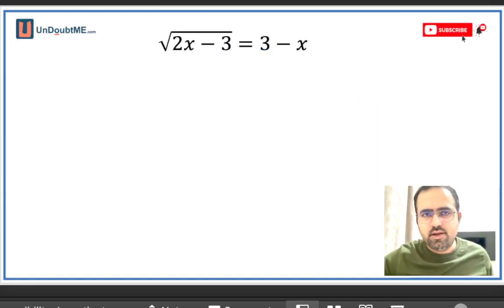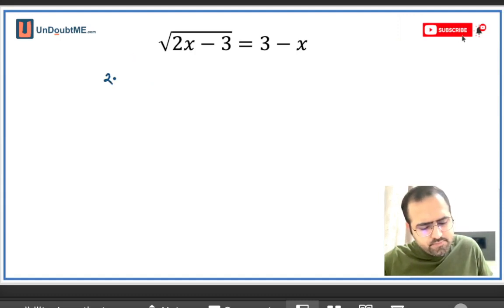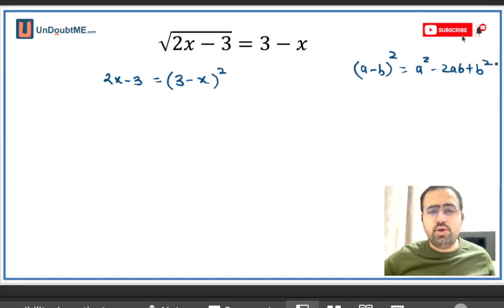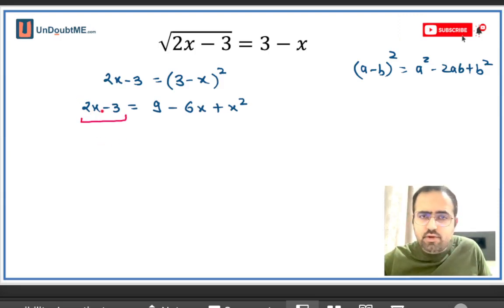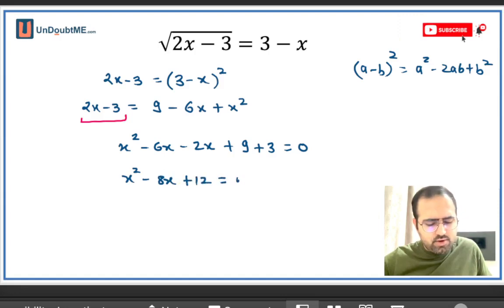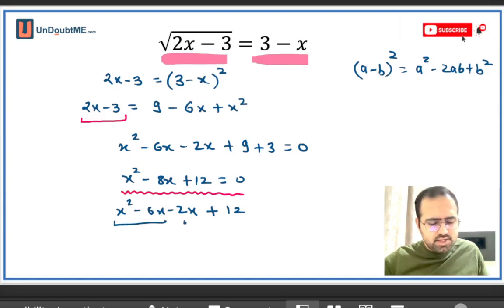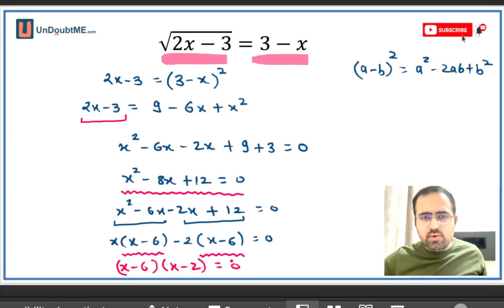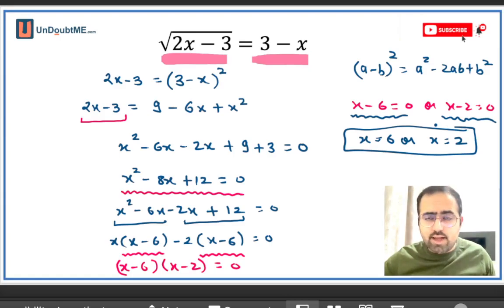Equations Reducible to Quadratics | Disguised Quadratic Equations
Microphone Used in this video:

Laptop Used for recording:

Tablet Used in recording: